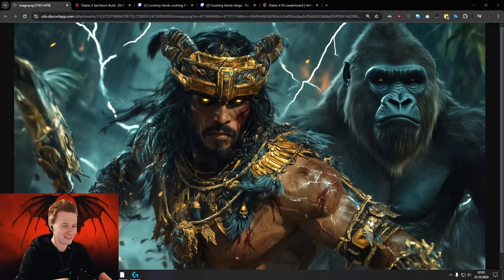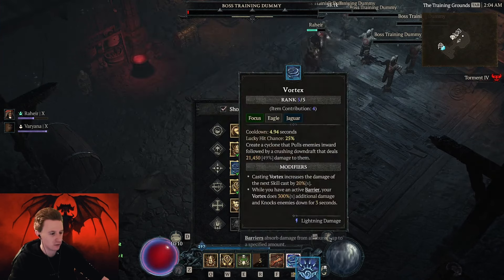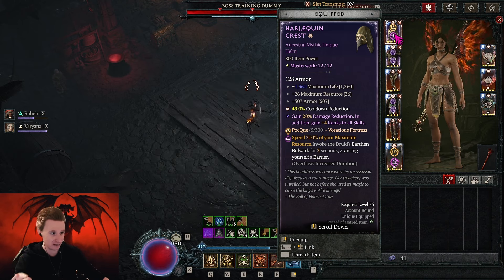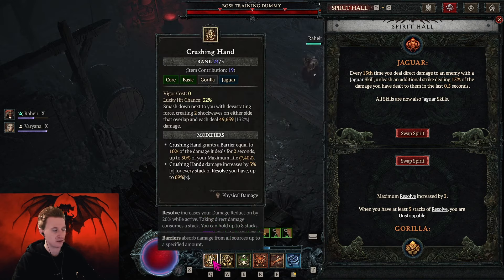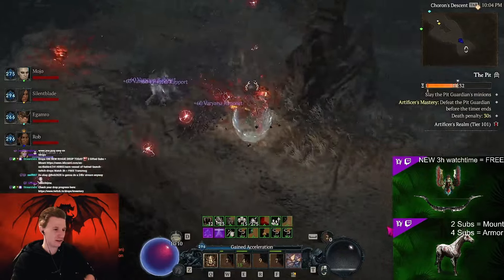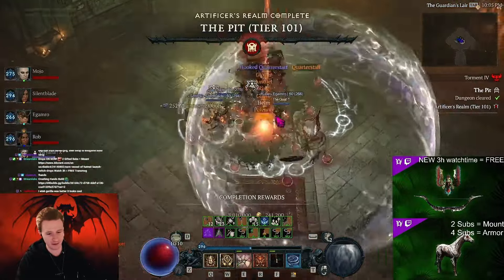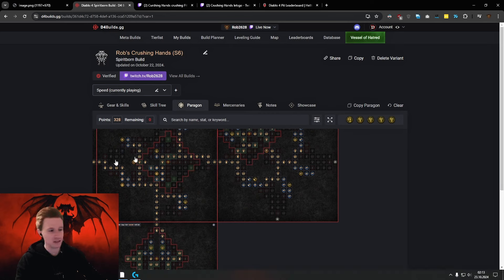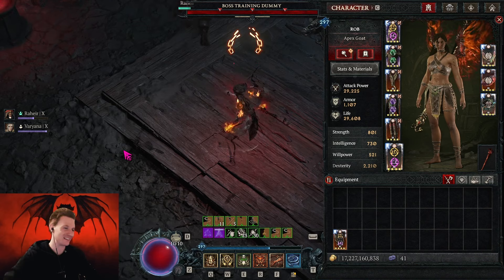GORILLA SMASH - Crushing Hand Spiritborn Build is CRAZY Fast Diablo 4 Vessel of Hatred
SEASON 6 LIVE STREAM!

This time another juicy build with Crushing Hand. It's super fun and extremely fast and yes you can do Pit 150 with that!

Timestamps
00:00 Speed Showcase
00:29 Crushing Hands
01:50 Cooldown Setup
03:34 My Setup
05:12 Skill Tree
05:54 Paragon Ingame
07:28 Planner is more optimized
11:16 Pit 150 with Crushing Hand